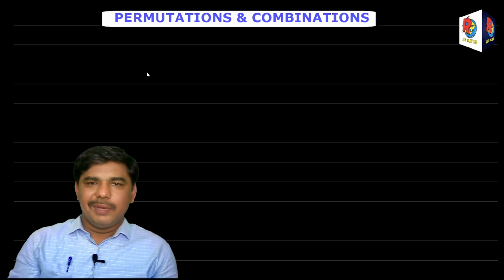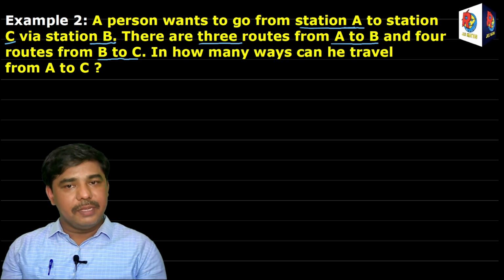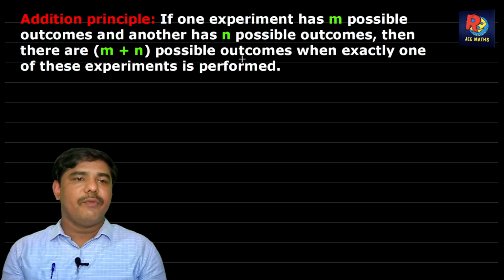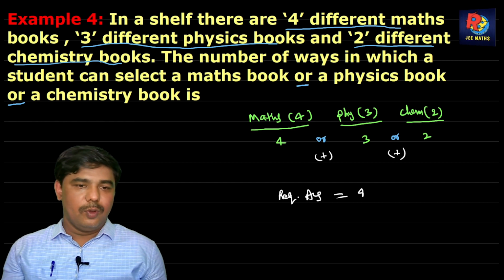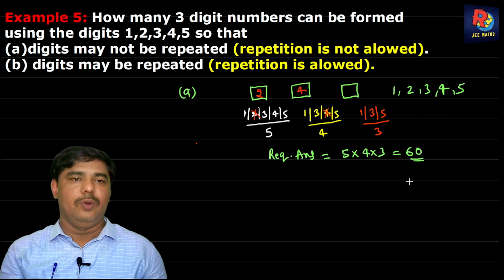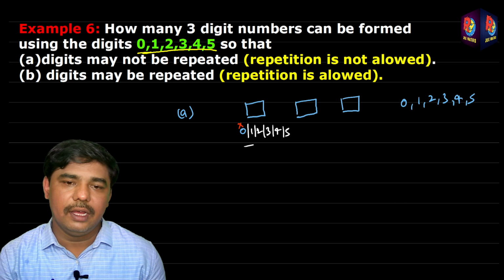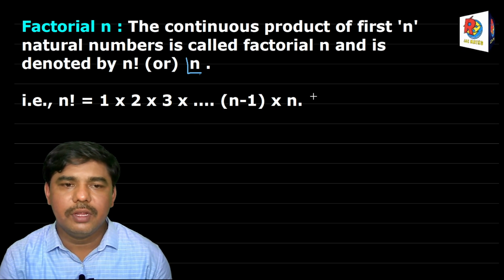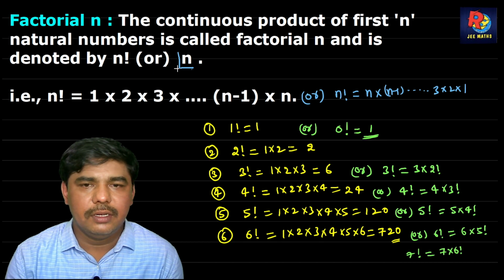PERMUTATION AND COMBINATION IIT JEE | FUNDAMENTAL COUNTING PRINCIPLES | IIT JEE MATHS LECTURES | PNC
PERMUTATION AND COMBINATION IIT JEE | FUNDAMENTAL COUNTING PRINCIPLES | IIT JEE MATHS LECTURES | RBJEEMATHS | PNC

My Channel RBJEEMATHS is ALL about teaching IIT JEE MAINS & ADV,STATE CET,CBSE MATHEMATICS.
Your learning is high priority and your development(getting rank and success) is my PASSION.
this channel will provide you good content of TIPS & TRICKS in MATHEMATICS.